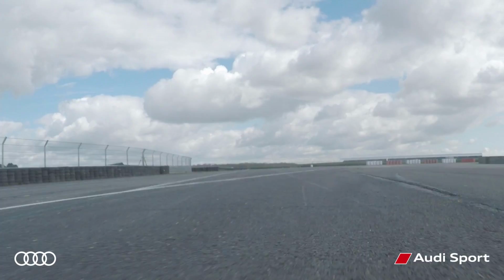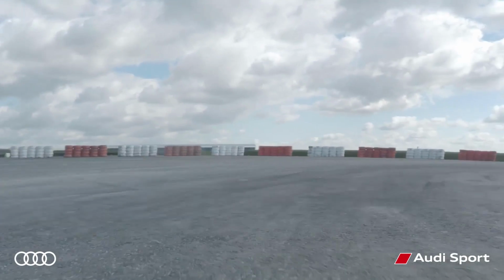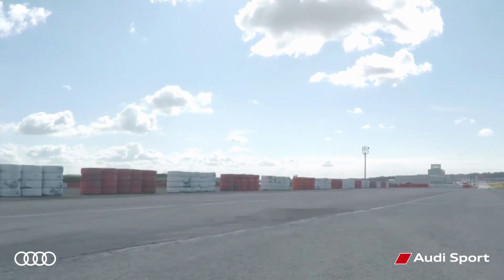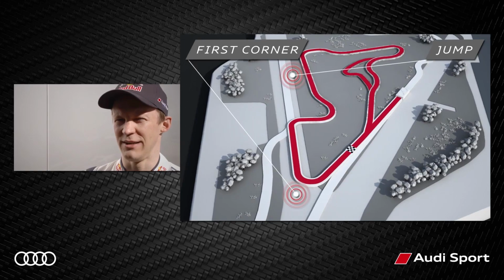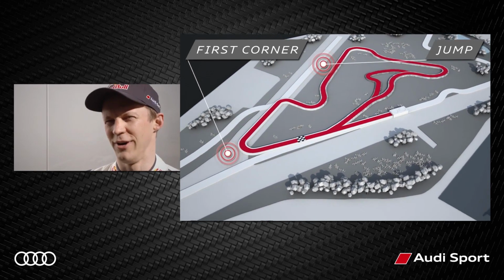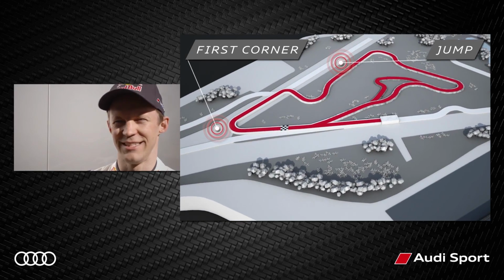Audi - Rallycross Premiere at Silverstone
Mattias Ekström (EKS Audi Sport) talks about the rallycross track at Silverstone, which will host the fourth round of the FIA World Rallycross Championship (World RX) from May 25–27.